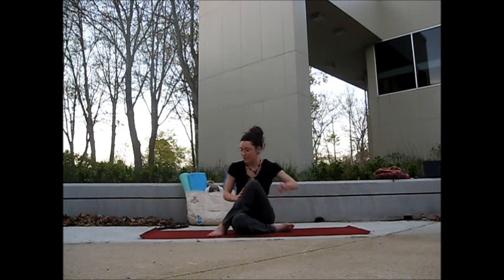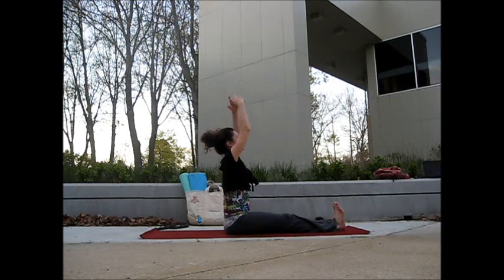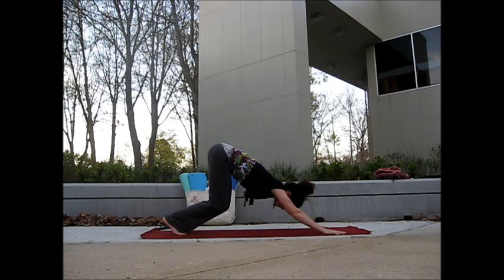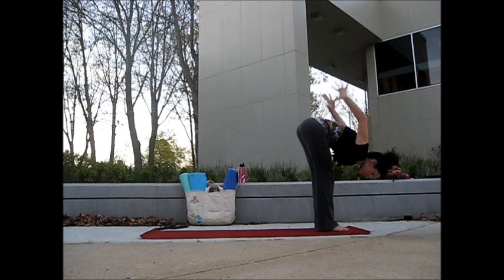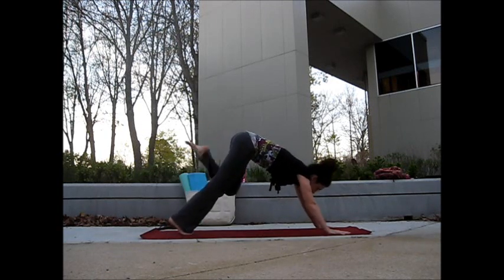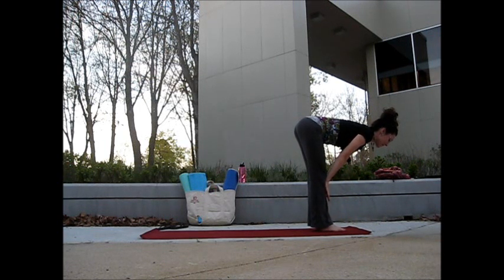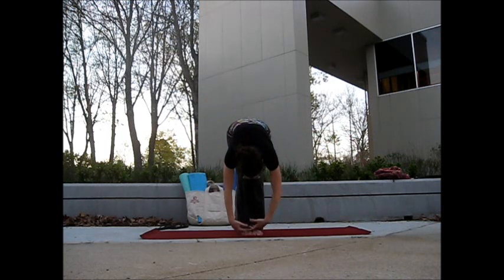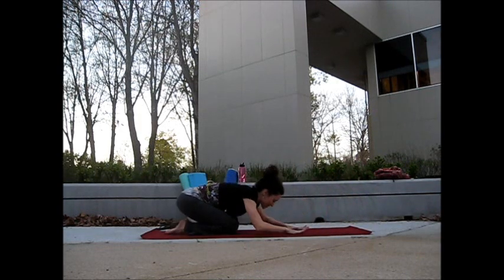Yoga: Sun Salutations (4-17-12 Part 2)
yoga class outside at the Richard Stockton College of NJ - The second part of the seated hip opening sequence and working into basic sun salutations. Laura Germanio OTR, RYT